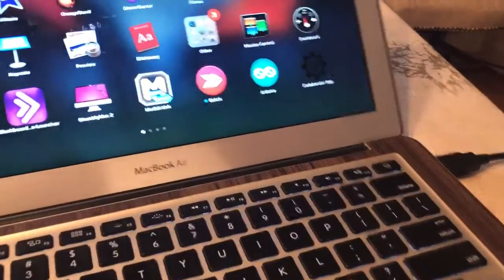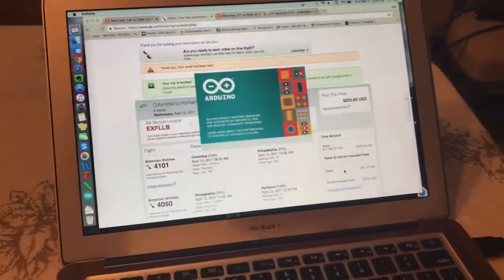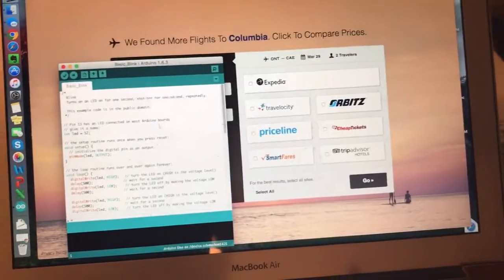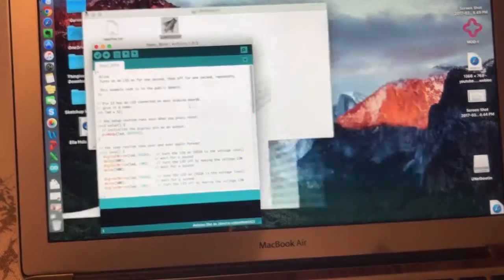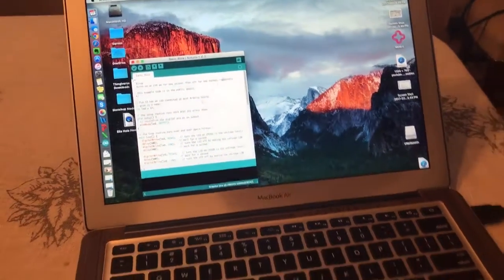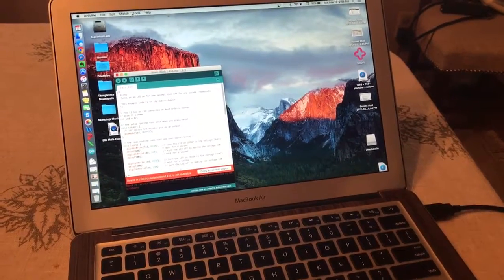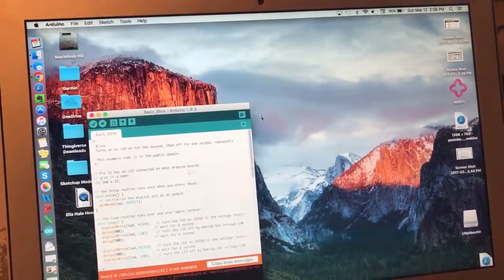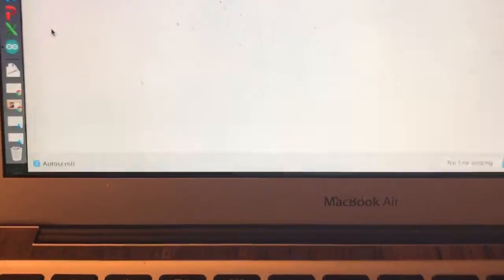Control Data Capture